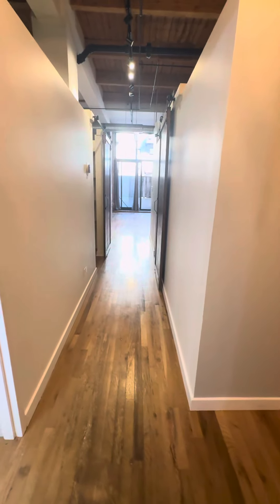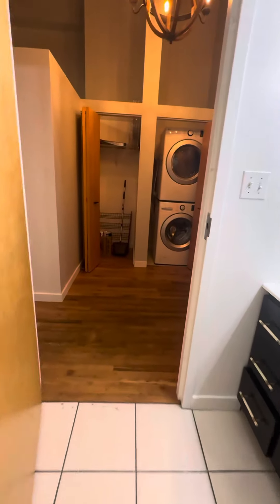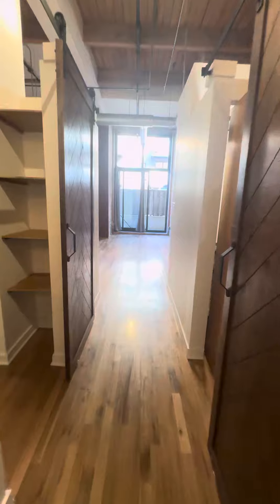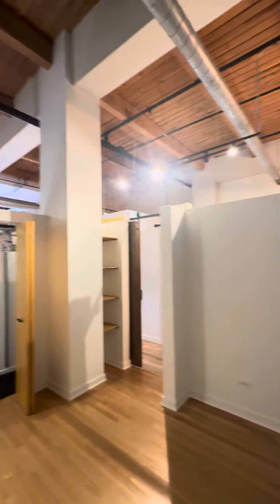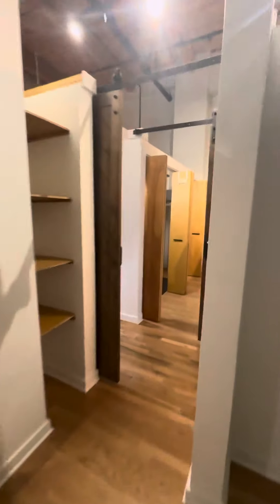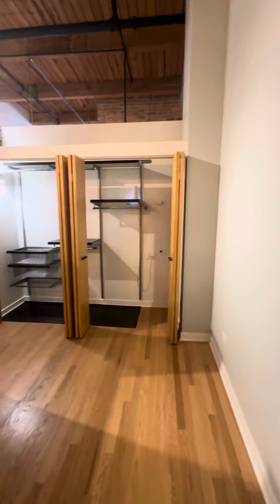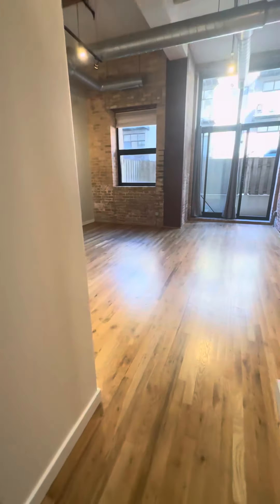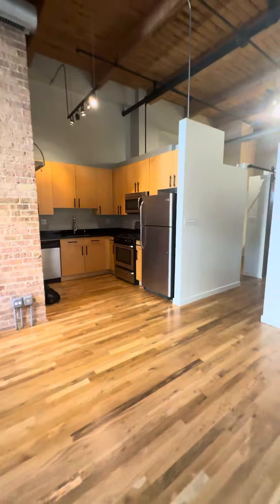1918 S. Michigan 2 Bedroom LOFT $2395 PART 1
1918 S. Michigan 2 Bedroom LOFT $2395
Modern and stylish two bedroom timber loft in the South Loop. This unit features, exposed brick, high timber ceilings, hardwood flooring throughout, custom kitchen with granite counters and stainless steel appliances, gas burning fireplace, private patio, in unit washer-dryer and updated bathroom. Great South Loop location, close to the Lakefront, Museum Campus, Soldier Field, Wintrust Arena, as well as shopping, restaurants, nightlife and transportation. Rent includes one gated parking space, water, internet and storage. AVAILABLE NOW $2395 ​⁠@wgntv @Chicago ​⁠@ChicagosBestWGNTV @CompassRE